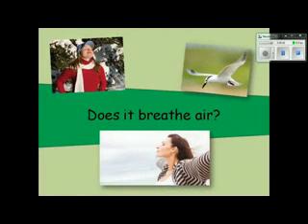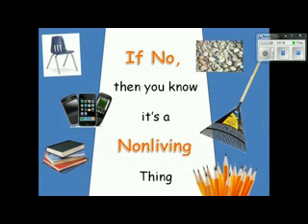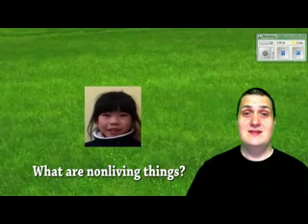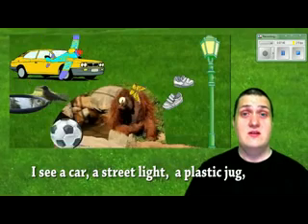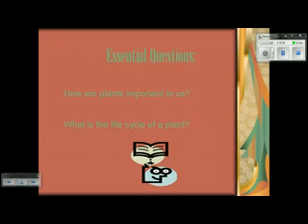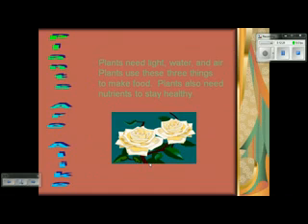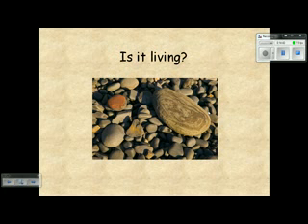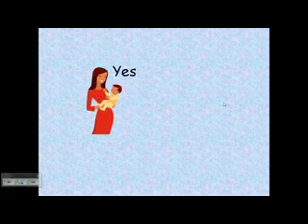living and non living week 1